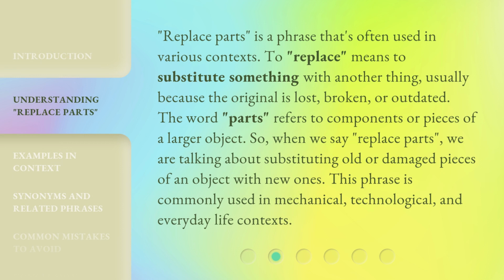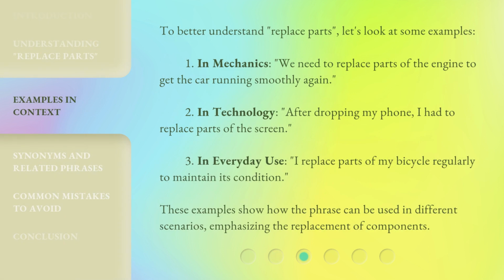Mastering English Phrases: Unpacking "Replace Parts"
Mastering English Phrases: Unpacking 'Replace Parts' • Learn the ins and outs of the English phrase 'Replace Parts' in this informative video. Discover its meaning, usage, and common scenarios where it applies. Master this essential phrase and enhance your English fluency!

00:00 • Introduction - Mastering English Phrases: Unpacking "Replace Parts"
00:32 • Understanding "Replace Parts"
01:10 • Examples in Context
01:46 • Synonyms and Related Phrases
02:07 • Common Mistakes to Avoid